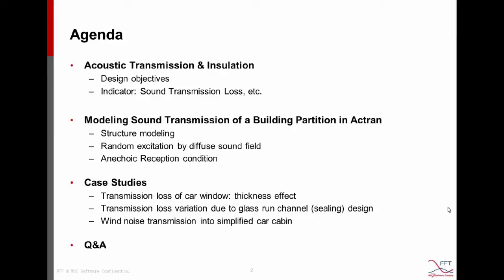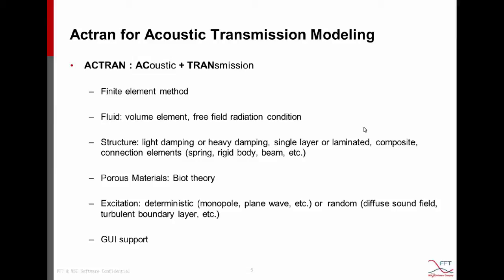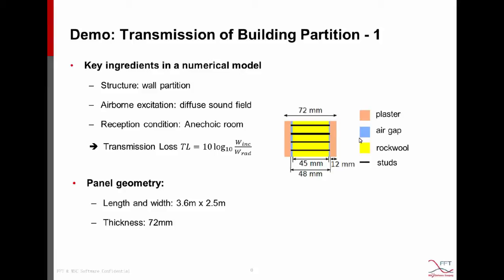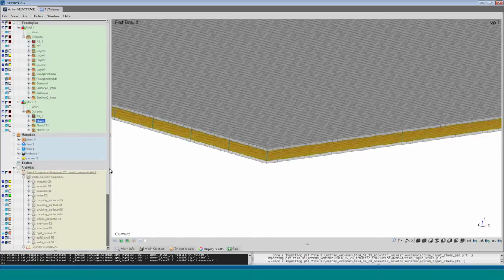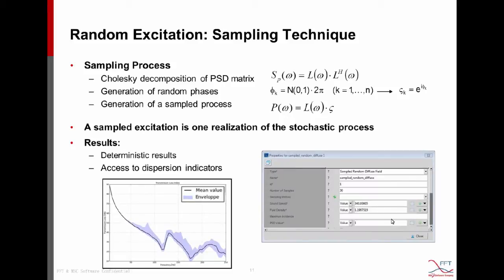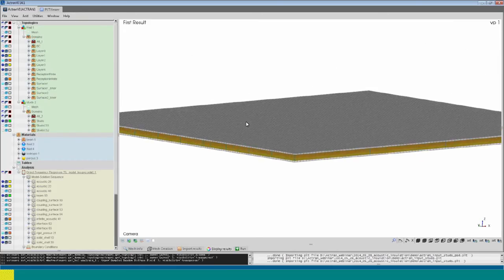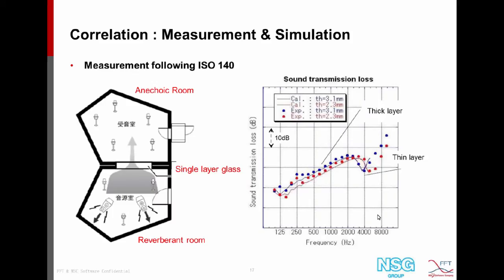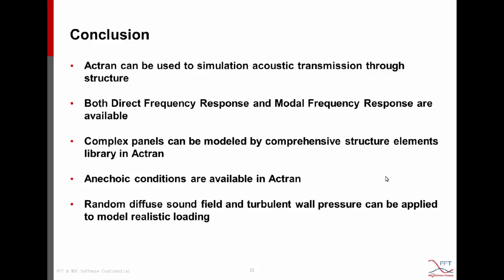Simulation and Optimization of Acoustic Transmission with Actran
Actran is the premier acoustic simulation software to solve acoustics, vibro-acoustics, and aero-acoustics problems. Used by automotive manufacturers and suppliers, aerospace and defense companies, and consumer product manufacturers, Actran helps engineers better understand and improve the acoustics performance of their designs.
Quiet room environment is usually due to excellent sound insulation by windows, doors and building partition walls. Good reception quality of cased microphones, on the contrary, often requires weak acoustic insulation by the casing. Throughout different industries such as automotive, aerospace, shipbuilding, construction and audio, well managed acoustic insulation (or acoustic transmission, on the opposite) is often linked to superior product quality.
To study and to optimize acoustic transmission, vibro-acoustic simulation by finite element methods offers several advantages including modeling flexibility, solution robustness and access to detailed system response. Today, a large number of companies are using the Actran finite element software for the analysis and optimization of acoustic transmission by different types of structures.
This webinar will provide an overview of Actran capabilities in modeling acoustic transmission problems. Several application examples will be presented. The webinar will also include a live demo.